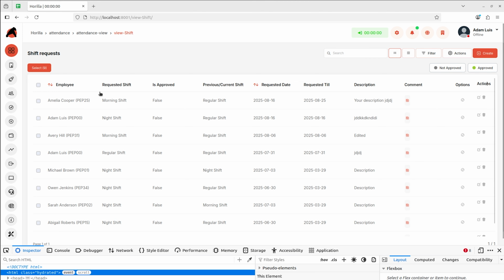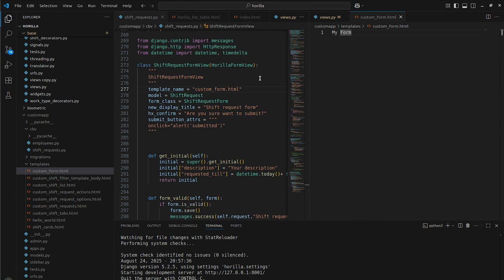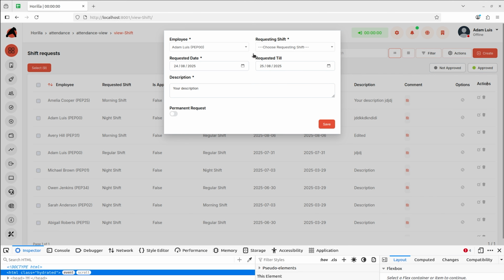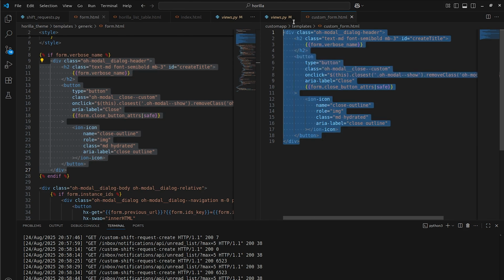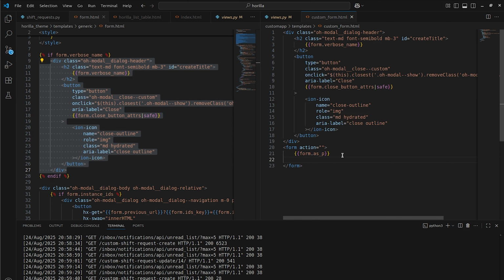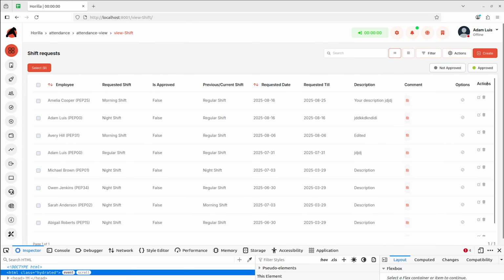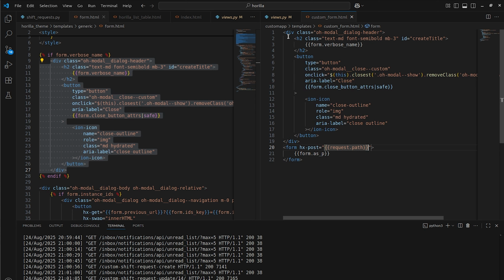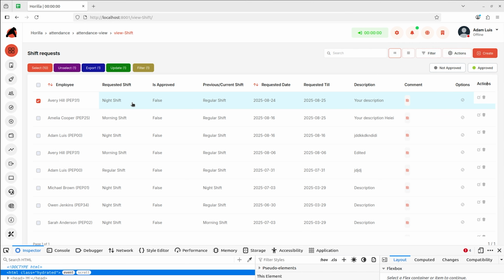48. Extending Horilla form view template | Free & Open Source HR Software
In this video, we will walk you through the process of extending the Horilla Form View template to create a custom template tailored to your specific needs.

Horilla offers a powerful and flexible templating system that empowers developers to build clean, modular, and reusable UI components. In this tutorial, we'll demonstrate how to take advantage of Horilla’s template inheritance system to customize the structure, logic, and styling of the default Form View.